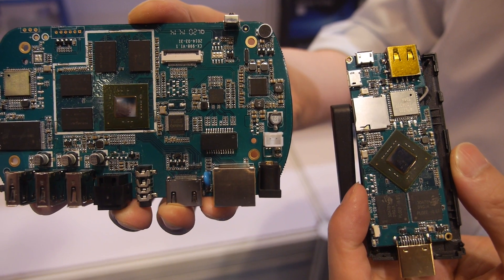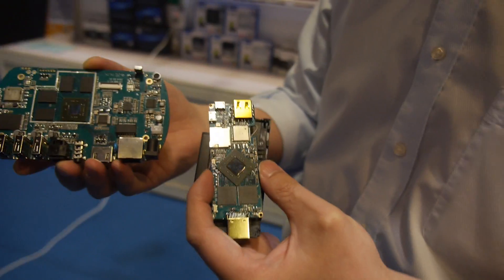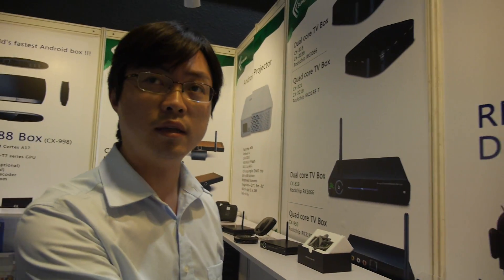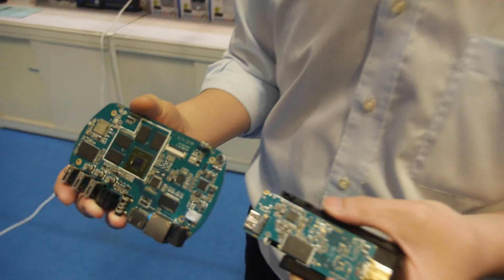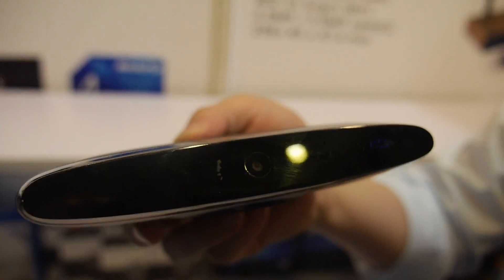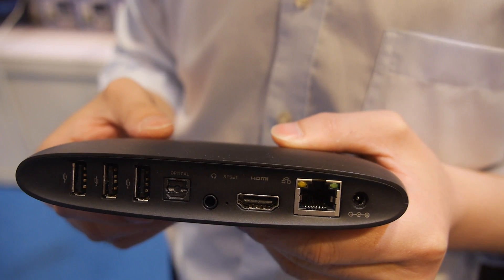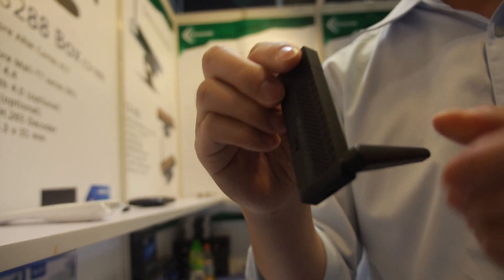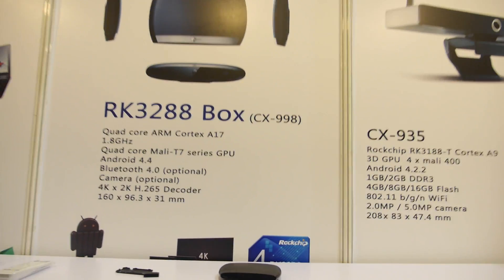Sunchip RK3288 HDMI Stick and Set-top-box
Shenzhen Sunchip shows their RK3288 based HDMI Stick and Set-top-box PCB, the hardware is ready, they just need another month or so for the software to be ready and optimized. We're talking Quad-core ARM Cortex-A17 (according to Rockchip and posters), Mali-T674 GPU. Sunchip sells about 30K HDMI Sticks and Set-top-boxes per month. I will look for the Chrome OS based RK3288 HDMI Stick, check for news on that. You can also watch my videos filmed last year at the Sunchip headquarters